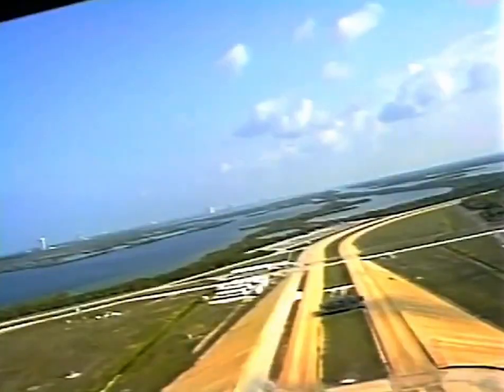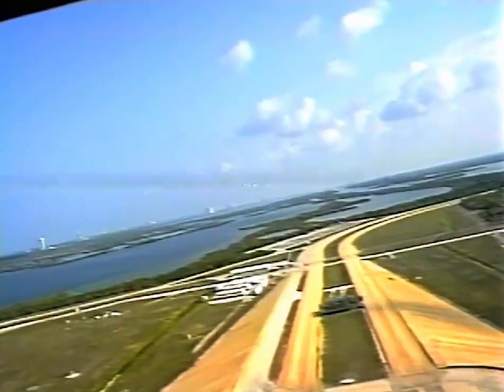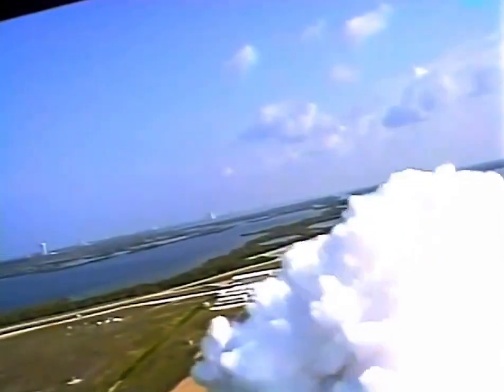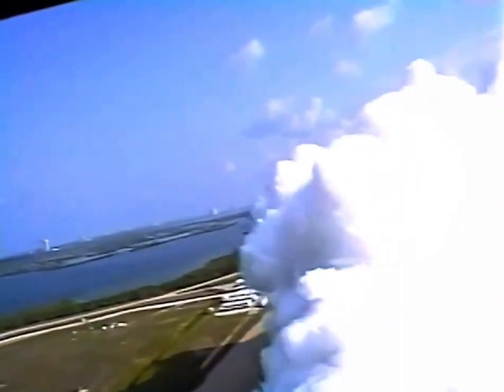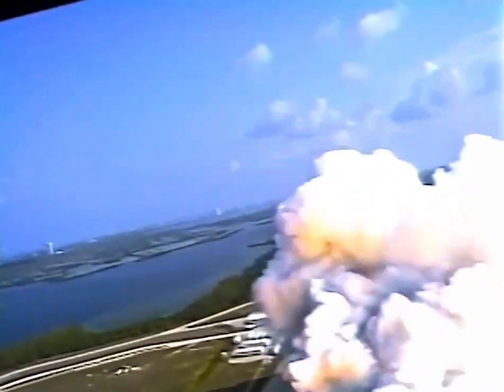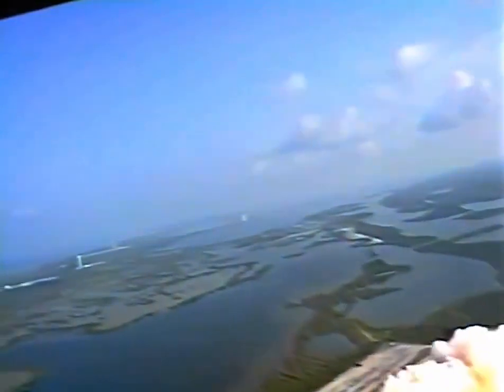What astronauts see when launching to space | The best video of space launch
What astronauts see when launching to space | The best video of space launch. You can see through the astronaut's eye , the view of a spaceship launch . See the views around the rocket.
One of the best videos available for mankind for scientific innovation into space exploration.